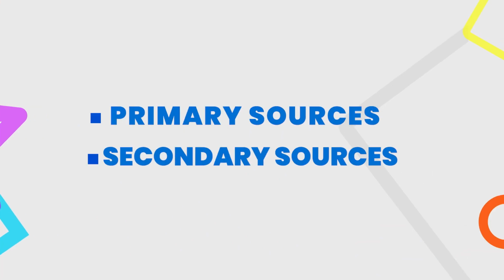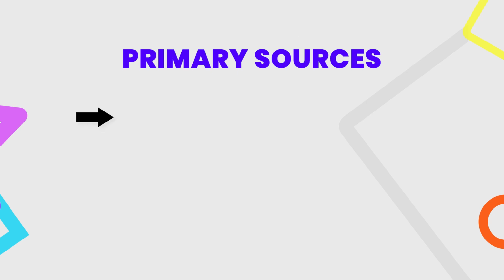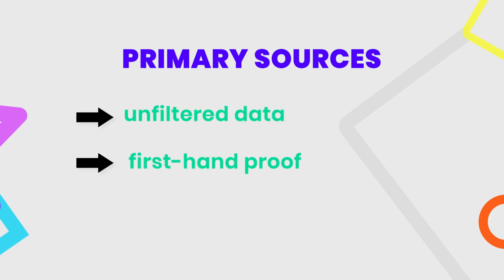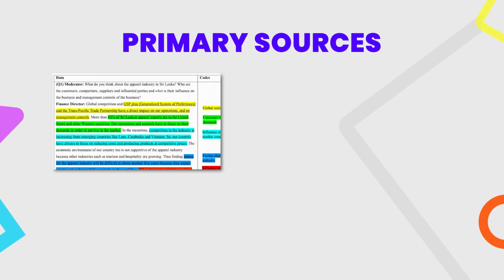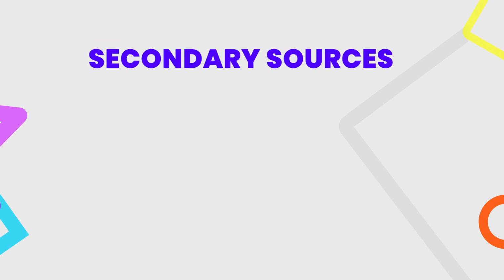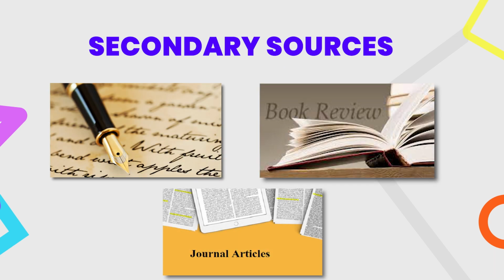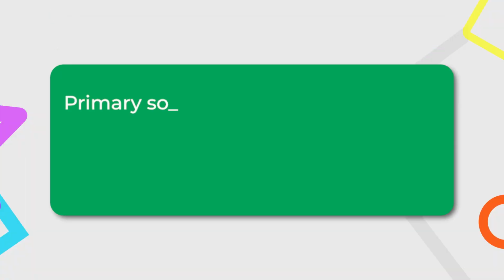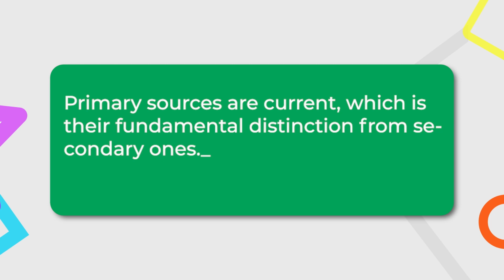How Do Primary Vs Secondary Sources Vary From One Another? Useful Statistics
The textbooks, sites, blogs, talks, films, and other materials you utilize to research and support your stance are referred to as primary vs secondary sources. Your academic work is invalid if it lacks reliable sources. Differentiating between primary and secondary sources can be challenging.

But there needs to be more understanding among researchers about what literature qualifies as a source and what kind of source to employ. Anything that provides direct evidence regarding the people, events, or phenomena you are investigating is considered a primary source. The primary focus of your investigation will often be primary sources.

Anything that summarises, interprets, assesses, or evaluates data from primary sources is a secondary source. A biology textbook would be regarded as a secondary source because it only summarises and interprets the science without adding anything new.

On the other hand, textbooks might be utilized as primary sources to examine how they have evolved through time if the subject is science education and the history of textbooks. Ultimately, regardless of the topic matter, all sources must be critically examined, and even the most exacting and detailed work must be regarded from the author's or interpreter's point of view. This must be considered while seeking to determine the realism of an event.

For more details, talk to us via email, live chat, and phone.